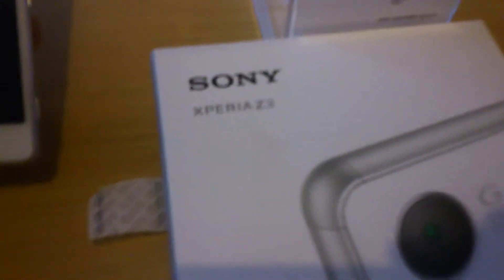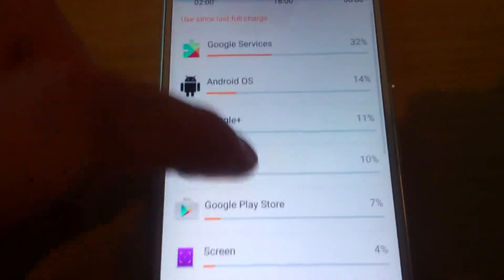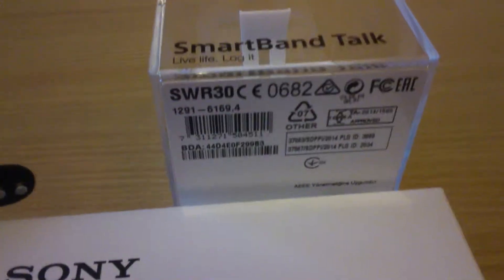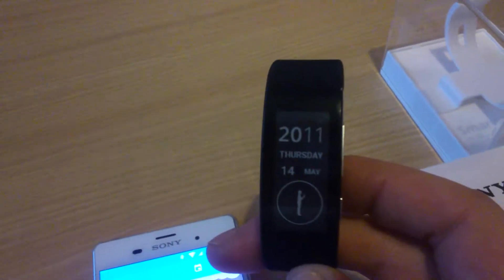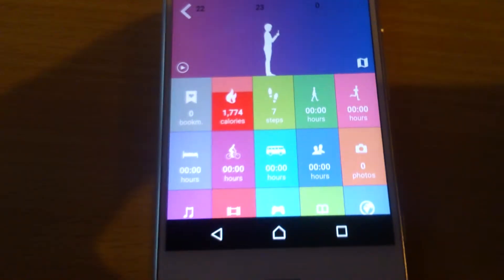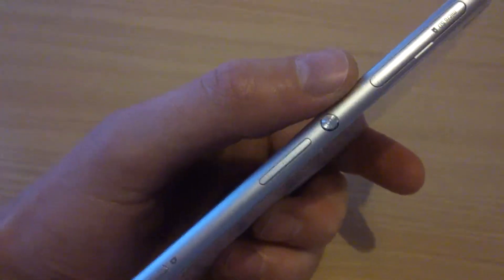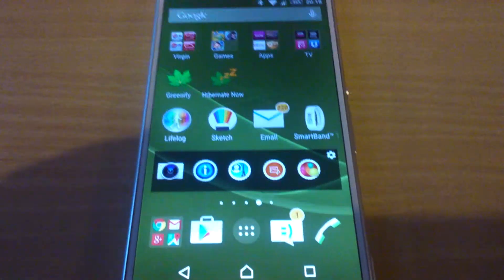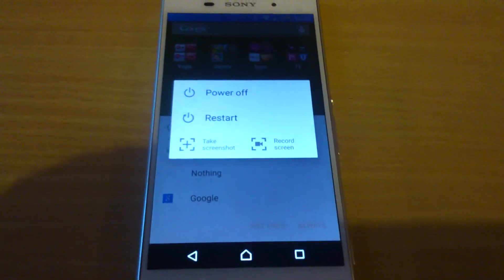Review - Sony Xperia Z3 And SmartBand Talk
This is my review of the Sony Xperia Z3 phone in white which also came with a SmartBand Talk SWR30.

I love this phone everything about it works fast and looks great the only thing i didn't like was the phones silver edge it looks the same as the Xperia SP edge that was painted silver i dropped my SP within a week and it took the silver paint off in the corner and its bugged ever since lol

Here's a few of the reasons why the Z3 is my favorite phone.

The battery lasts longer than any of my previous phone at around 3 days of average use (after 3 days of low usage and Bluetooth on the whole time i still had around half battery charge)

Lifelog this app is amazing especially when you use the SmartBand it logs everything from steps to sleeping to how long you played games for.

Screen recording is something i have used before on a Nexus 7 tablet via a app from the Play Store most don't work well and the best one i found sometimes messes up the sound but the Z3 as this built in just hold the power button and there's a option to record its easy to use and works perfect i will upload some screen record videos to show this.

For those who have a PS4 you can also use remote play so you can play games on the go.

Below is the phones specs

Durability Waterproof and dust tight (IP65 and IP68)
Dimensions 146 x 72 x 7.3 mm
On the inside Google Android 5.0 (Lollipop)
Snapdragon 2.5 GHz Qualcomm Quad-core
Battery
3100 mAh
Talk time: up to 16 hours
Standby time: up to 920 hours
Music listening time: up to 130 hours
Video playback time: up to 10 hours
Camera
20.7 MP camera with auto focus
2.2 MP front-facing camera
ISO 12800
3 GB RAM
Up to 16 GB flash memory
Up to 128 GB microSD™ (card slot, SDXC supported)
PlayStation® Certified
PS4™ Remote Play